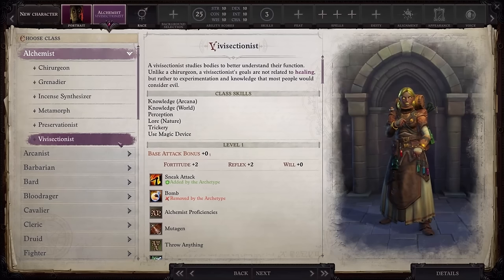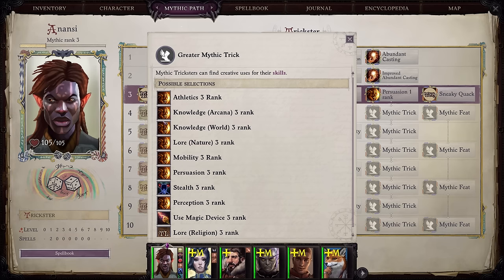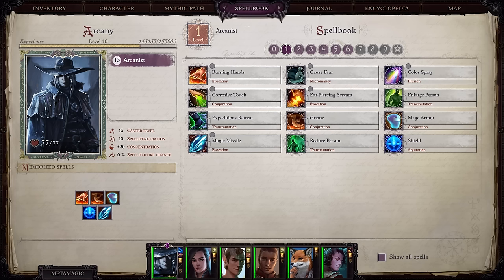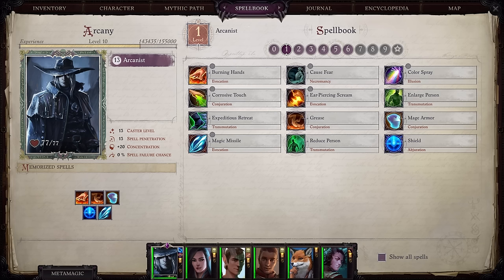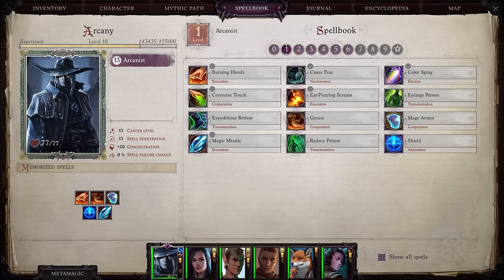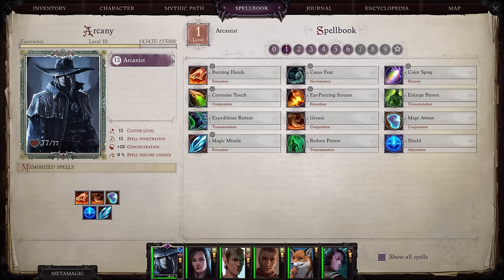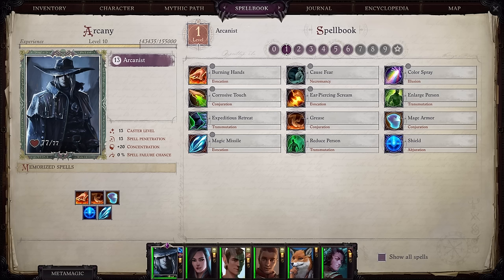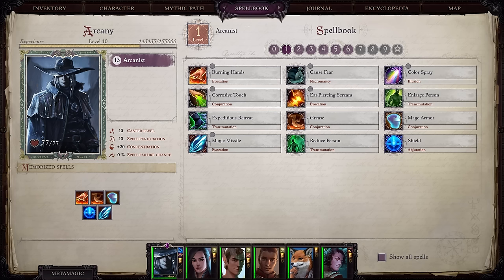Pathfinder: WotR - All 25 Base Class Mechanics & Feat/Mythic Options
In this video I break down the mechanics for all 25 base classes while also providing some.

00:00 Why
01:27 More Context
02:01 Alchemist Mechanics
07:05 Alchemist Mythic Options
09:07 Arcanist Intro
09:34 Arcanist Spellcasting Explanation
10:39 Arcanist Mechanics
12:35 Arcanist Mythic Options
14:45 Barbarian Mechanics
17:45 Barbarians Mythic Options
18:51 Bard Mechanics
23:12 Bard Mythic Options
24:01 Bloodrager Mechanics
29:31 Bloodrager Mythic Options
31:06 Cavalier Mechanics
35:55 Cavalier Mythic Options
37:41 Cleric Mechanics
42:39 Cleric Mythic Options
44:28 Druid Mechanics
46:38 Druid Mythic Options
47:27 Fighter Mechanics
49:57 Fighter Mythic Options
50:46 Hunter Mechanics
53:02 Hunter Mythic Options
53:49 Inquisitor Mechanics
57:37 Inquisitor Mythic Options
58:34 Kineticist Mechanics
1:04:25 Kineticist Gameplay Mechanics
1:08:29 Kineticist Mythic Options
1:10:07 Magus Mechanics
1:13:54 Magus Mythic Options
1:14:49 Monk Mechanics
1:20:21 Monk Mythic Options
1:21:28 Oracle Mechanics
1:24:39 Oracle Mythic Options
1:25:50 Paladin Mechanics
1:30:19 Paladin Mythic Options
1:31:01 Ranger Mechanics
1:34:03 Ranger Mythic Options
1:35:05 Rogue Mechanics
1:37:50 Rogue Mythic Options
1:38:50 Shaman Mechanics
1:40:54 Shaman Mythic Options
1:41:42 Skald Mechanics
1:45:16 Skald Mythic Options
1:46:09 Slayer Mechanics
1:48:41 Slayer Mythic Options
1:49:25 Sorcerer Mechanics
1:51:45 Sorcerer Mythic Options
1:53:42 Warpriest Mechanics
1:58:11 Warpriest Mythic Options
1:58:58 Witch Mechanics
2:01:02 Witch Mythic Options
2:02:23 Wizard Mechanics
2:04:12 Wizard Mythic Options